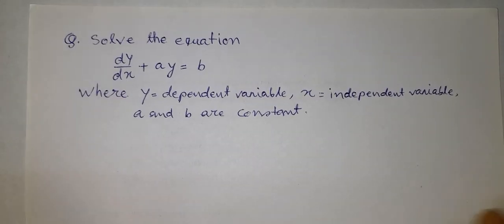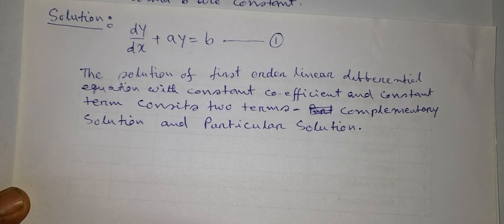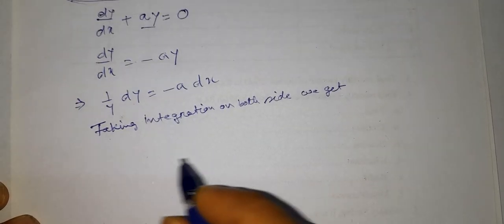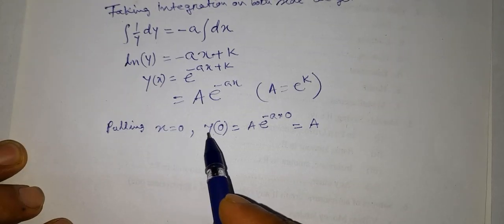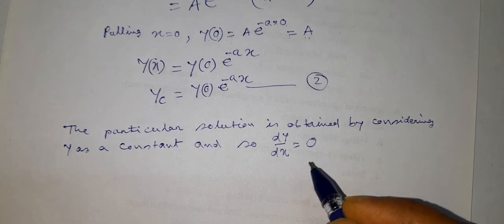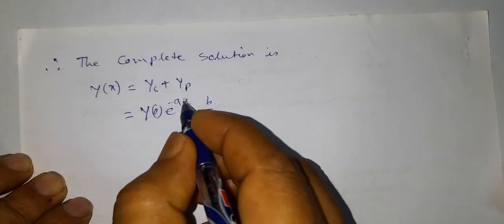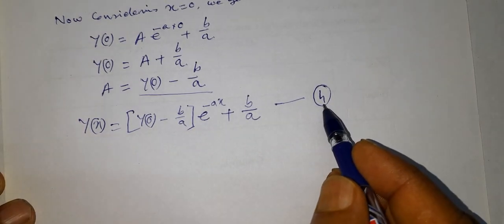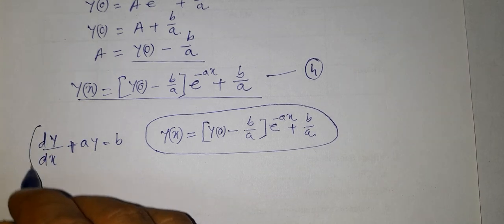Differential Equation: First Order Linear Differential Equation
Solution Differential Equation: First Order Linear Differential Equation with Constant Coefficient and Constant Term